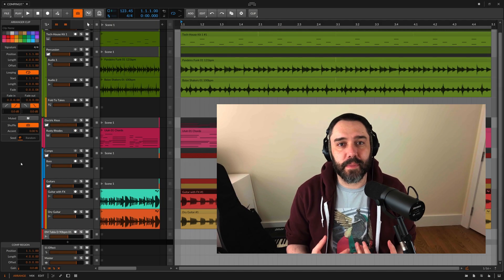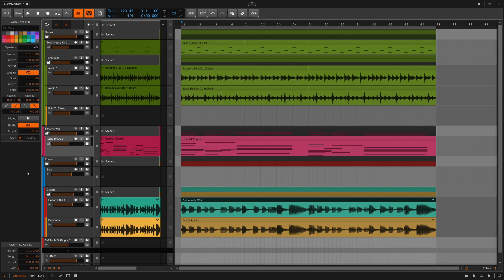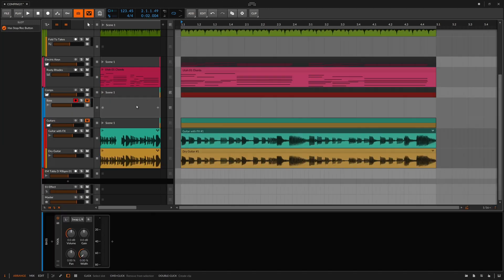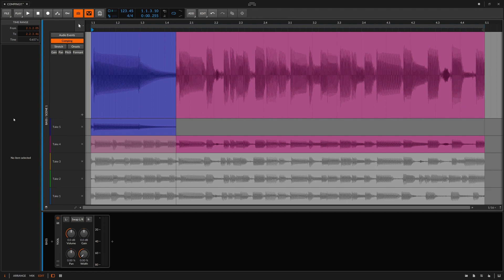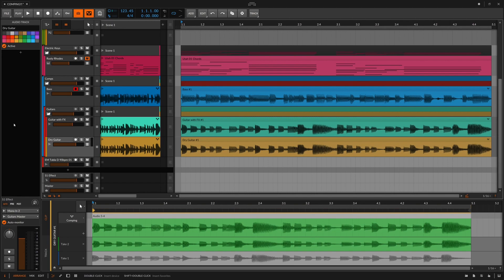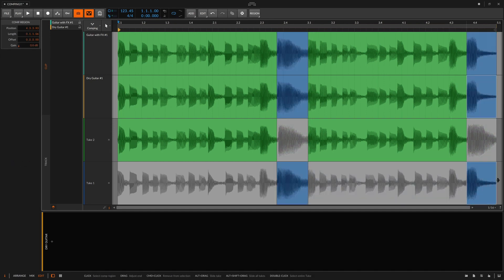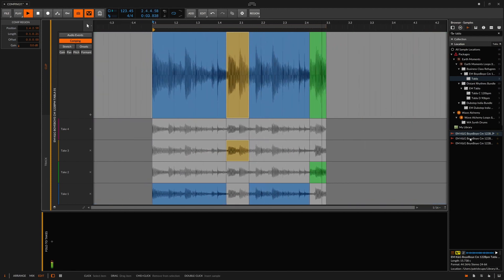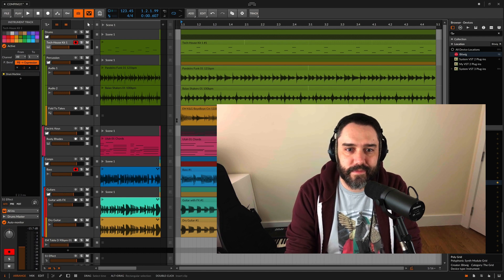Comping in Bitwig Studio 4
Bitwig Studio v4 introduces audio comping in both the Clip Launcher and the Arranger. In this walkthru, producer and educator Pat Cupo shows comp recording and editing, works with layered comping for synchronized audio editing, and uses "Fold to Takes" to transform any audio into a new idea. So comp the classic way or break the mold, all in Bitwig Studio.

Content:
0:24 Record Anywhere, then Effortless Editing
0:58 Layered Comp Editing
5:14 "Fold to Takes" to Create Something New…